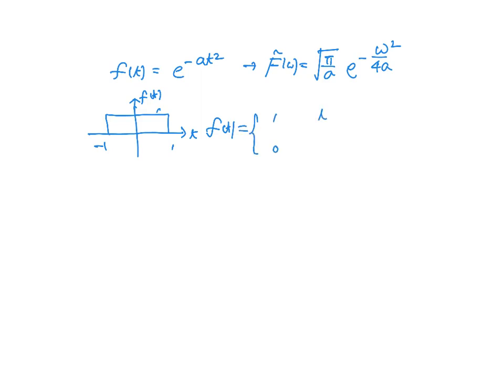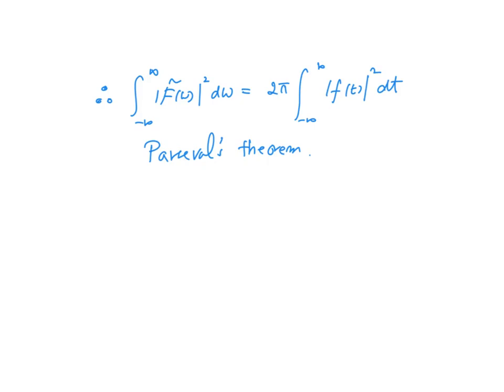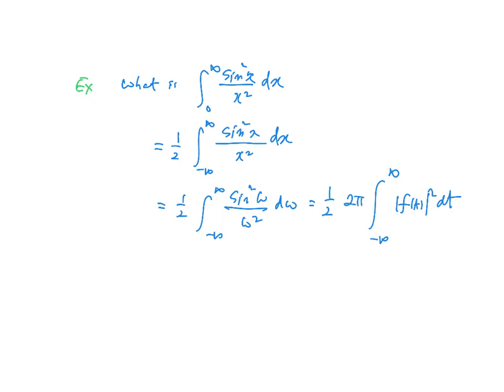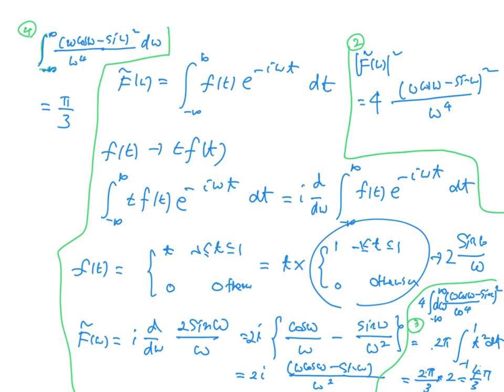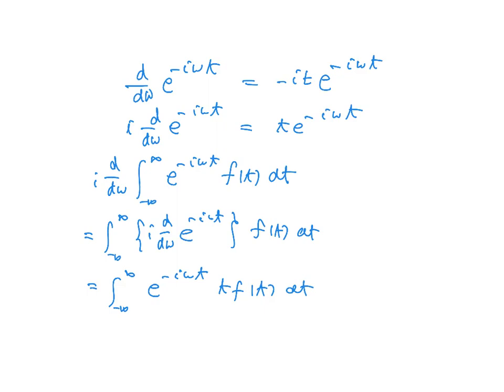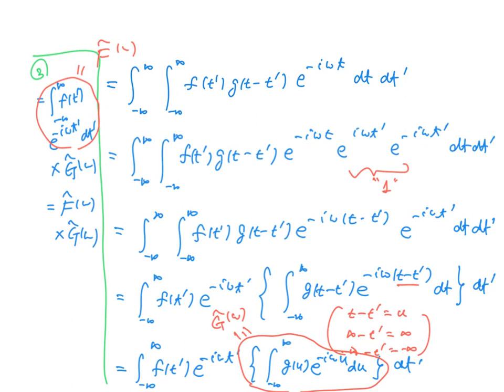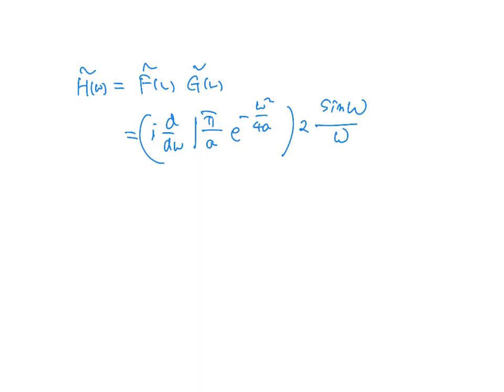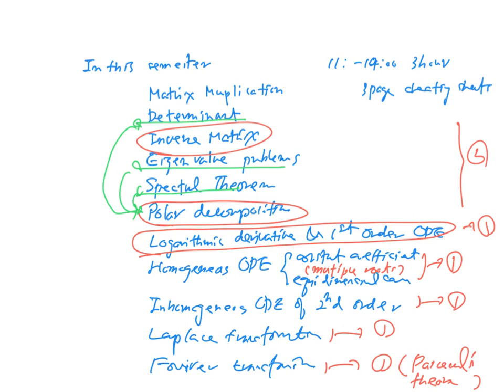Engineering Mathematics I-13